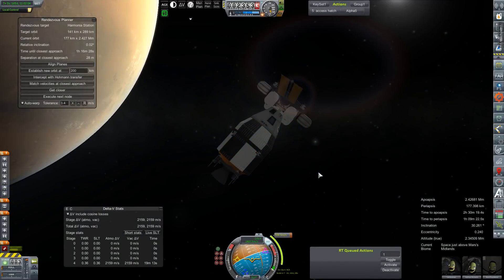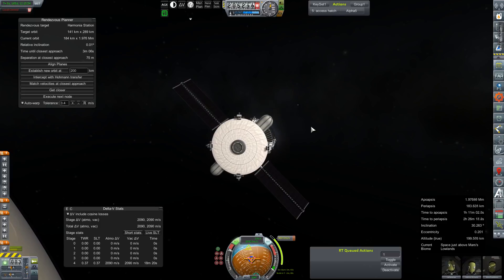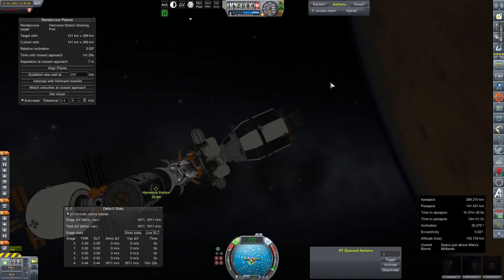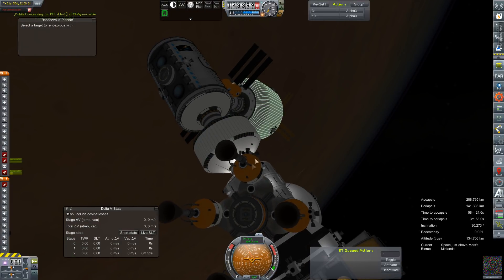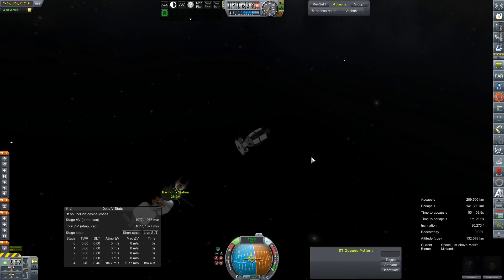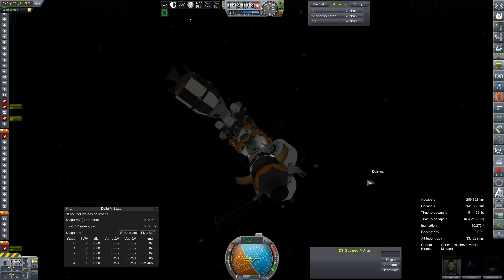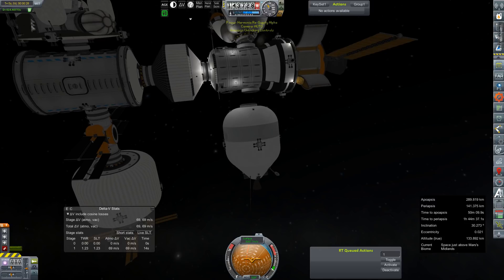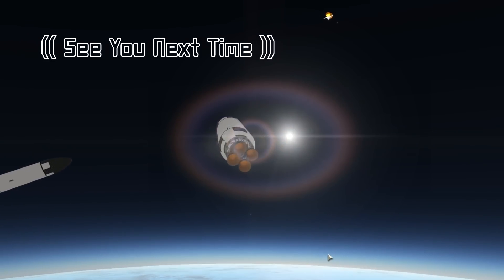KSP RP-0 #396 Arty4 Arrives at Harmonia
The Artemis 4 and crew arrive at Harmonia and attempt to dock.

Mod List for this Series:

Toolbar
Contract Configurator
Contract Packs
Custom Barn Kit
Deadly Reentry
Diazo
Dmagic Utls
Engine Group Controller
FAR
Firespitter (core)
Impact Science
Kerbal Renamer
Kopernicus
KSC Switcher
MagiCore
Infernal Robotics
MainSailor
PlanetShine
Procedural Fairings
Procedural Parts
RCS Build Aid
Real Chute
Real Fuels
Real Heat
Realism Overhaul
Real Plume
Remote Tech
RP-0
Scansat
Scatterer
Ship Manifest
Smoke Screen
Solver Engines
StretchySNTextures
SXT
Taerobee
Test Flight
Texture Replacer
Thunder Aerospace
TriggerTech
TweakScale
VenStock Revamp
ModuleManager